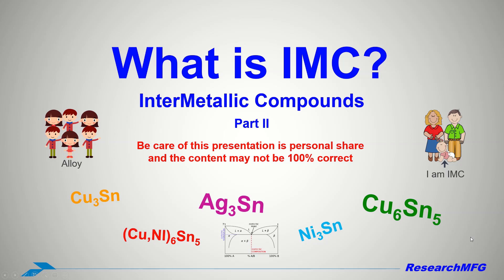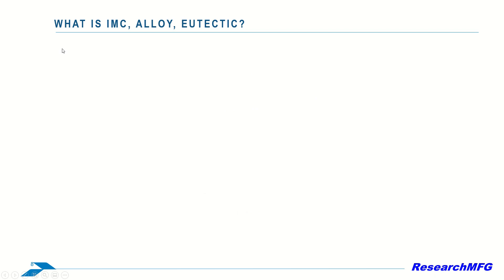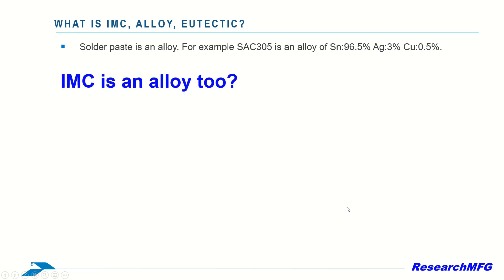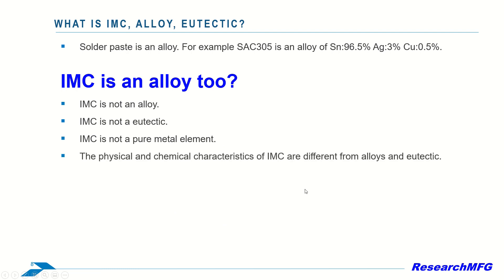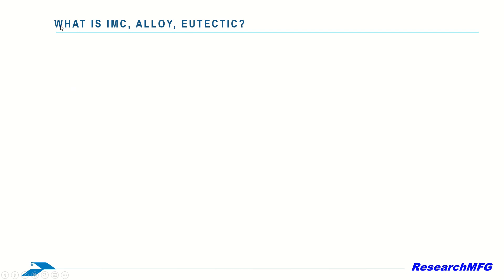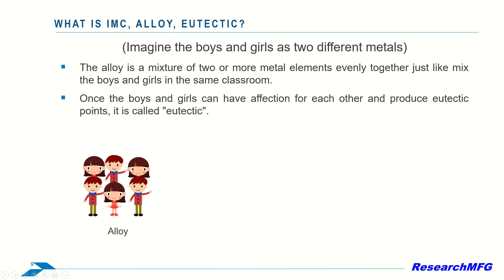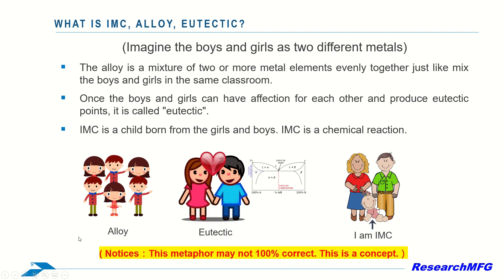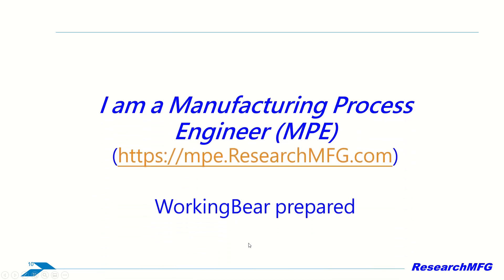What is IMC (Intermetallic Compounds) part II? The different between IMC, alloy, eutectic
What are the difference between them? Alloy is a term we encounter often in PCB manufacturing. For instance, SAC305 is an alloy comprising 96.5% tin, 3% silver, and 0.5% copper. But does IMC also fall under the category of an alloy?

Related articles:
🛠️What is IMC (Intermetallic Compound) in the electronic manufacturing industry？